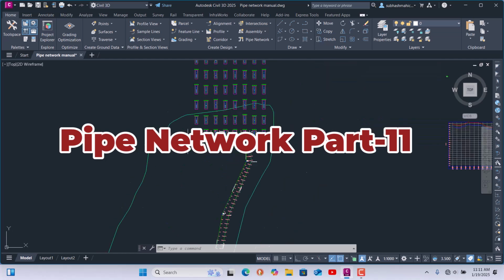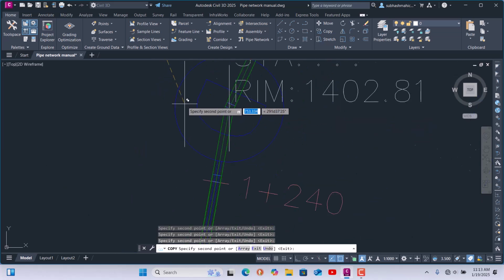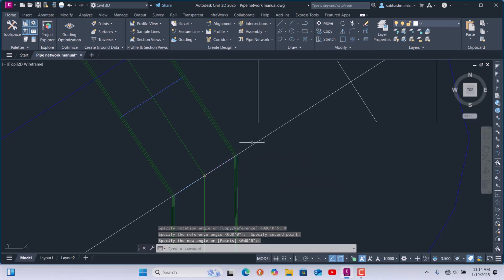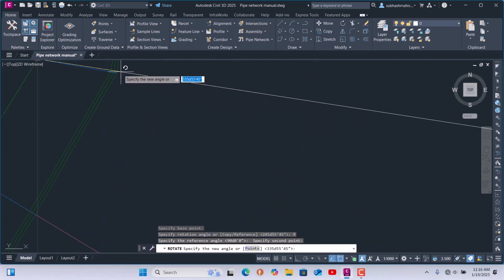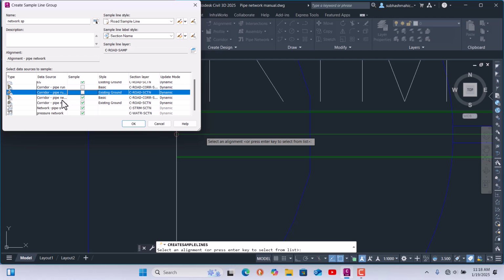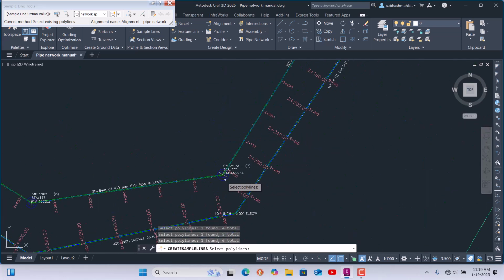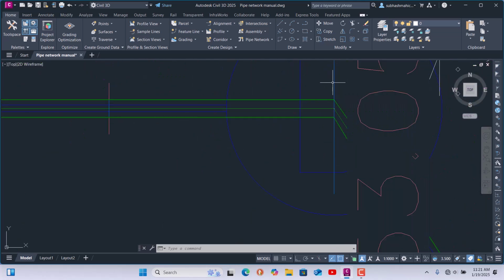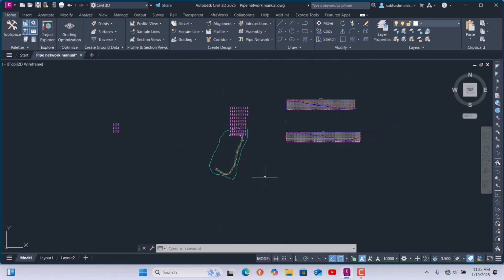Pipe Network Part-11: Sample Lines & Section Views at Structures in Civil 3D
Mastering Pipe Network Views: Sample Lines & Cross Sections
In this tutorial, learn how to create sample lines and section views for pipe networks at structures in Civil 3D. We’ll cover the step-by-step process of:

Setting up sample lines along your pipe network.
Configuring section view styles for clear visualization.
Creating section views at specific pipe structures.
Adding details like pipe and structure geometry, ground surface, and other labels for precise analysis.
This guide is perfect for engineers and designers looking to enhance their pipe network presentations and documentation. Watch now to master these essential techniques!